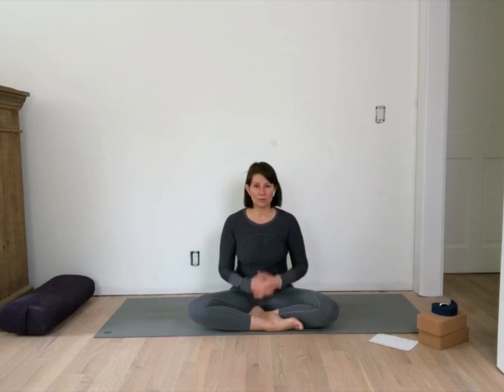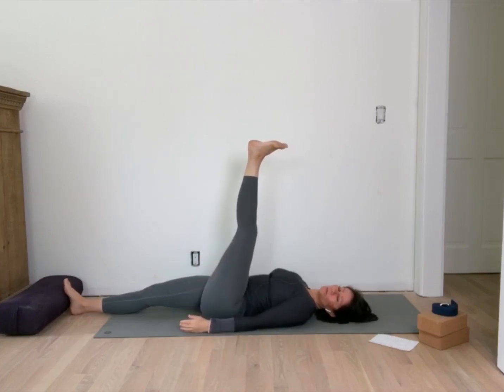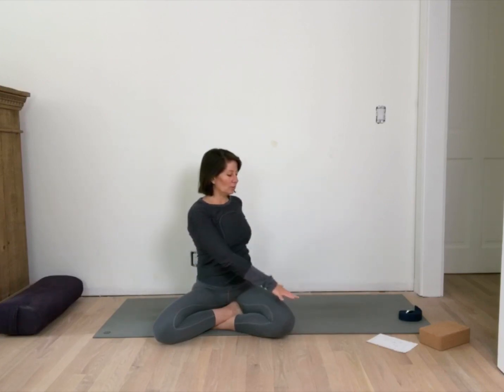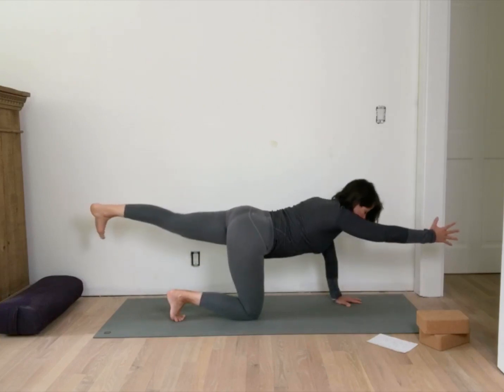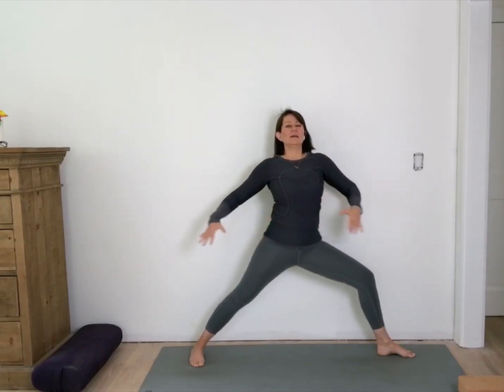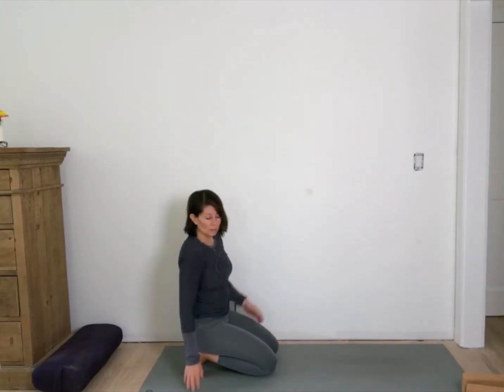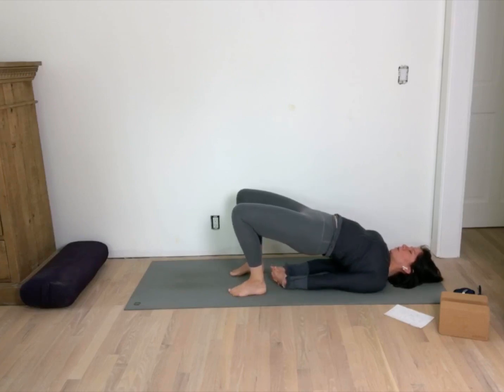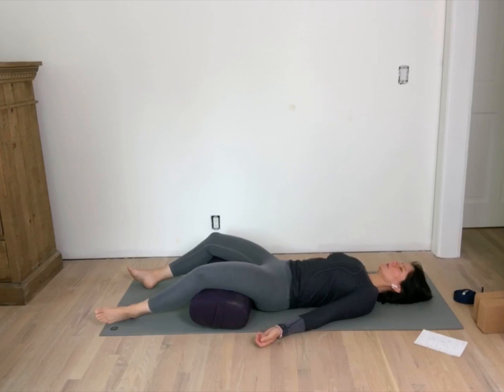Gentle Yoga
A gentle yoga practice that soothes the nervous system, allowing the stress levels to lower so that we can stay healthy, balanced and sane in these crazy times of Corona Virus.

Marcela Christjansen Yoga,  recommends that you consult a doctor before starting any diet or exercise program and follow all safety instructions before starting any exercise program. When participating in any exercise or exercise program, there is a possibility of injury. By using and participating in our videos, you agree to do so as your own risk, are voluntarily participating in these activities, and assume all risk of injury to yourself.